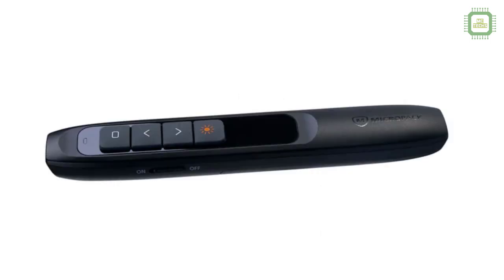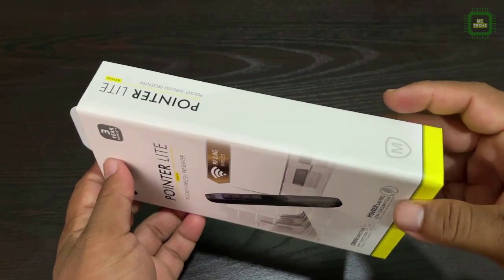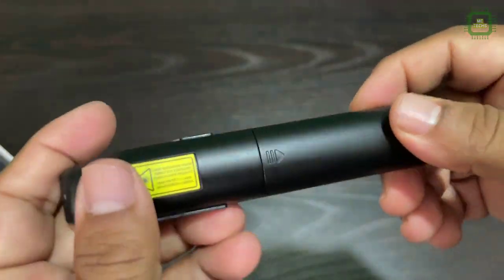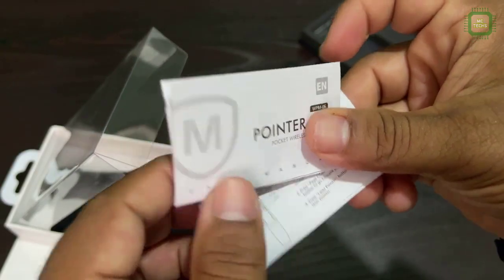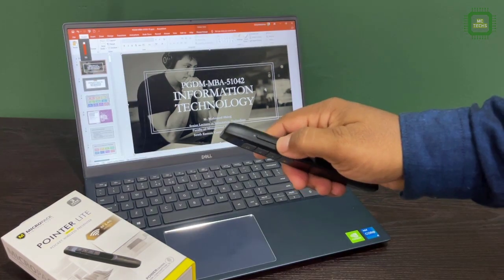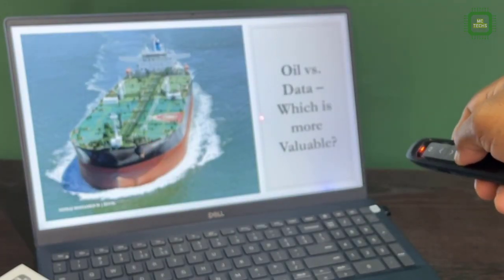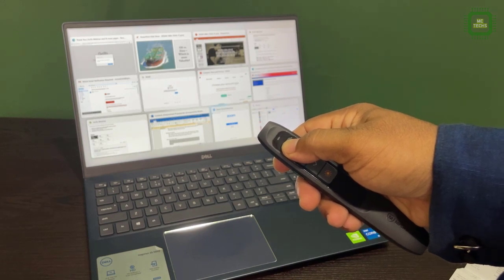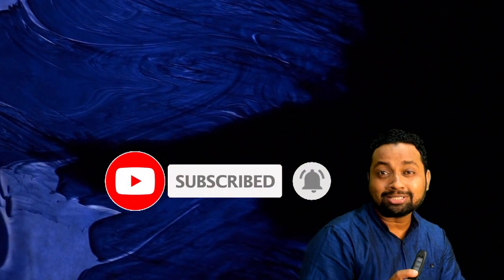PowerPoint Presenter - Pocket Wireless - RF 2.4GHz USB with laser pointer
Say goodbye to exhausted presentations. Using the Wireless Presenter, it's easy to turn your presentation into an audience-grabbing showstopper. Everything you need to control your slideshow with confidence is in the palm of your hand.

Advance or go back through your slides at the touch of a control key. Focus their full attention on your most important points with the bright red laser pointer. Move around the room and engage your audience with reliable wireless range of up to 15M.

Whether you're presenting your master's thesis in the classroom or your weekly sales update in the conference room, just point, press and prepare to impress.

There’s no software to install: Just plug the receiver into a USB port to begin: And when the show is over, you can store the receiver in the presenter.

Presenter mode, ALT+TAB, BUTTONS for easy slideshow control; AAA batteries required (best with Polaroid AAA batteries)
Bright red laser pointer: Easy to see against most backgrounds
Up to 15m range for freedom to move around the room
2.4 GHz RF wireless technology, built in docking bay stores receiver for easy pack up and portability